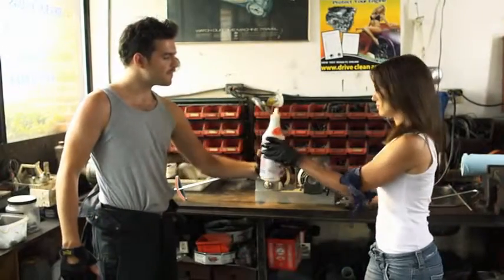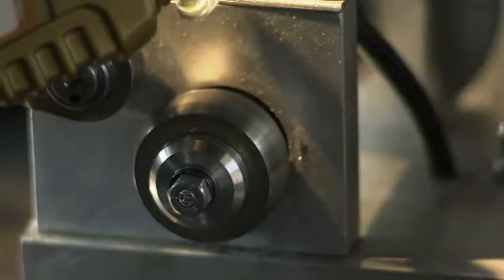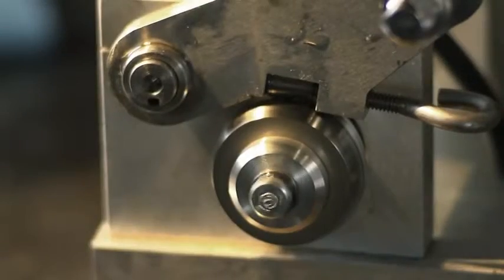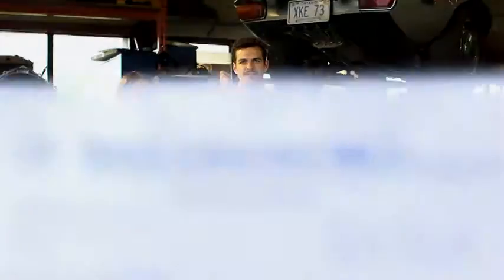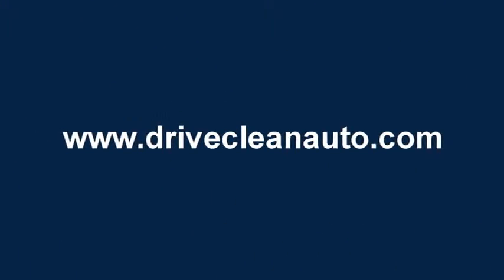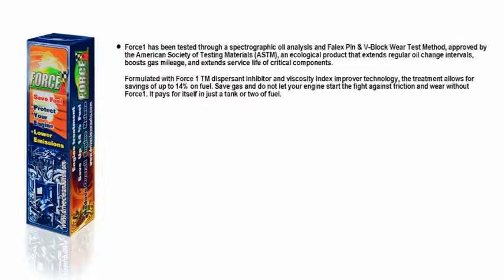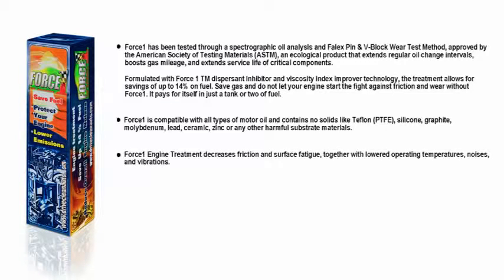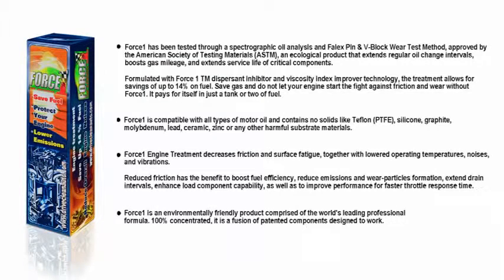FORCE 1 - Bearing pressure Test